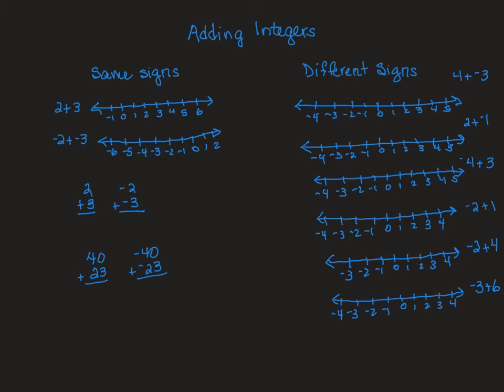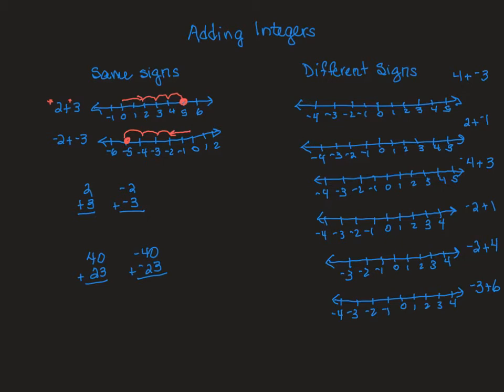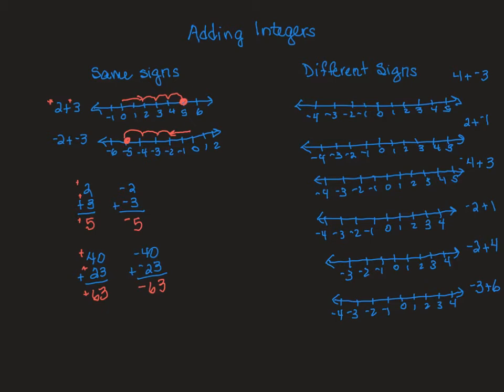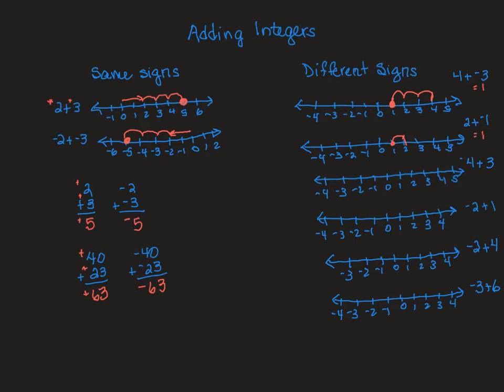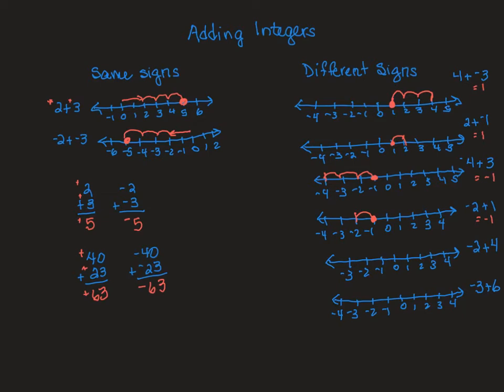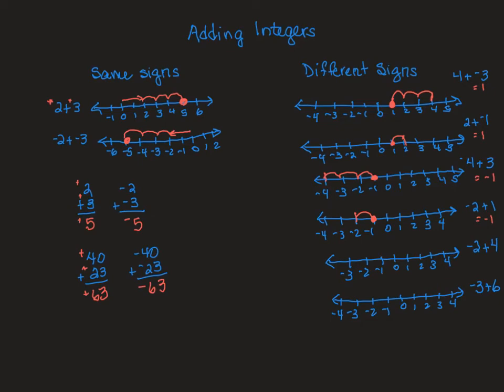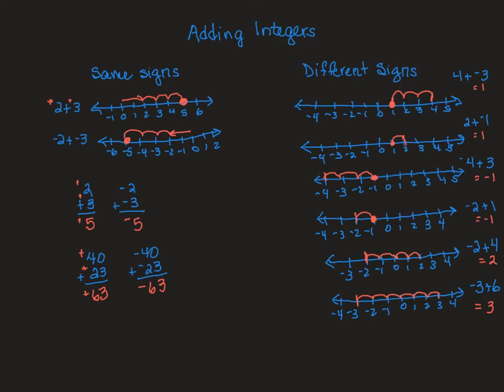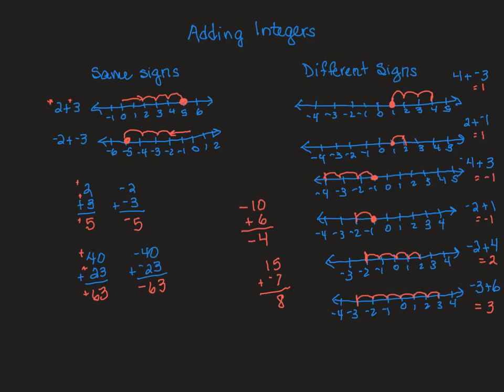AN Adding Integers